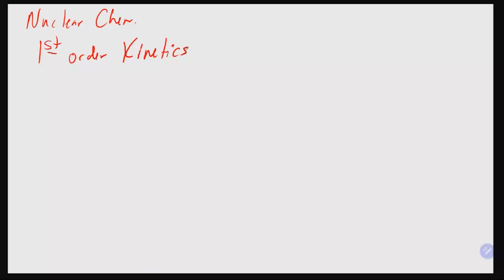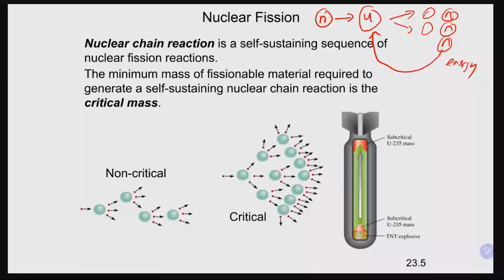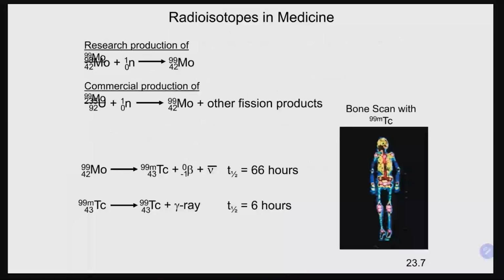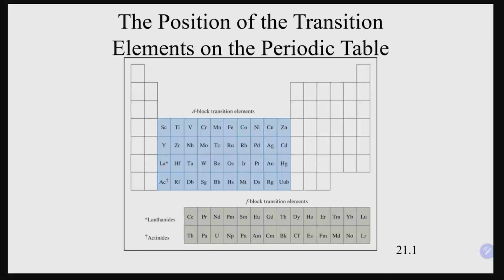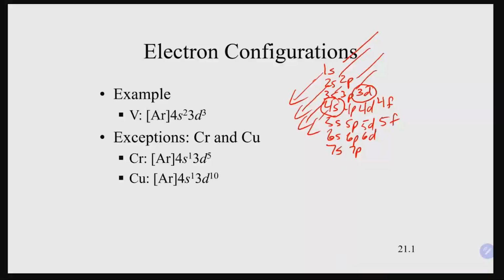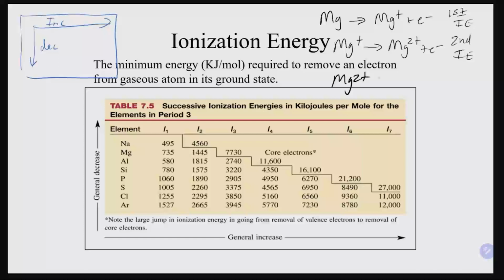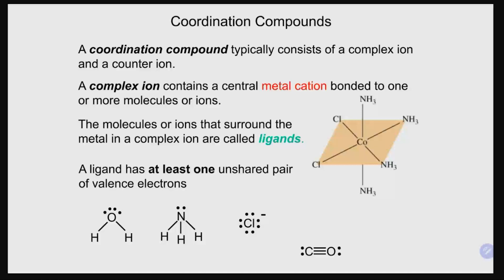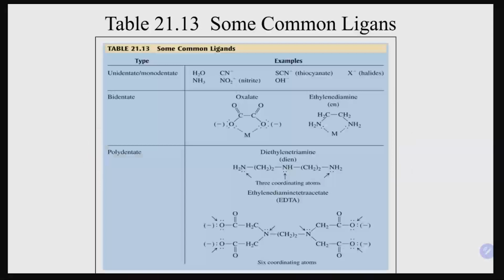Chem 200B Lecture 5/18/23 (Ch 18 and Ch 20)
We lectured on Ch 18 and 20 (nuclear chemistry, fission, fusion, chain reaction, transition metals, trends for transition metals, coordination compound, complex ion, counter ion)